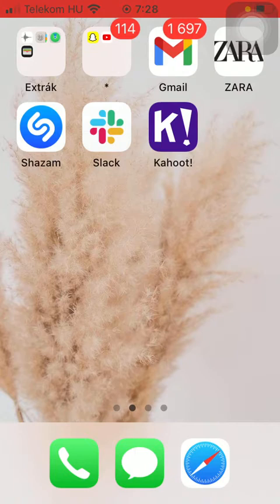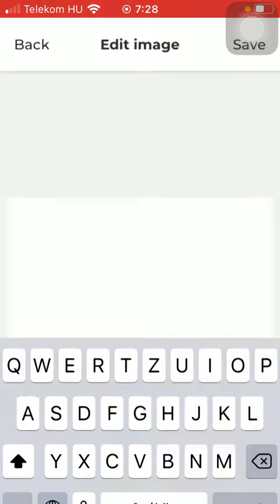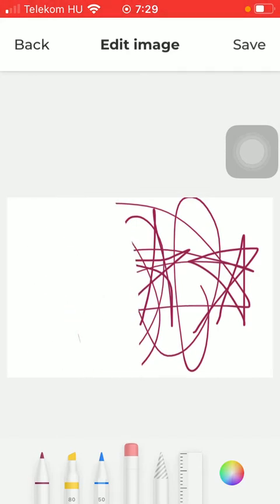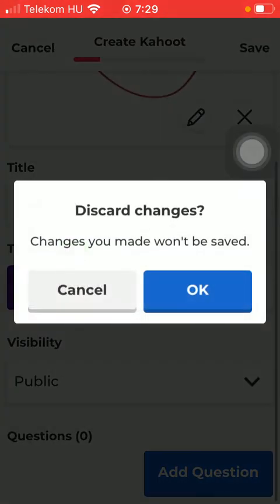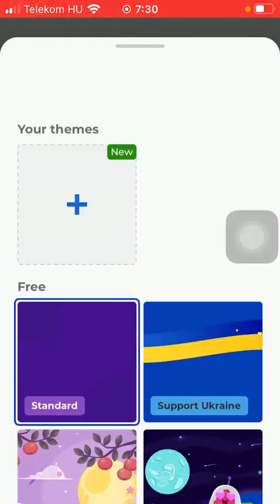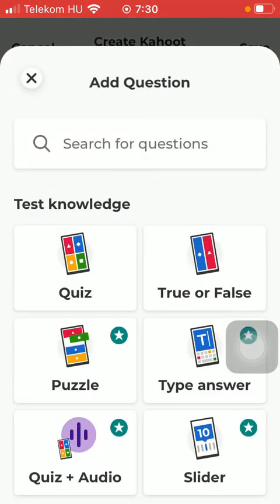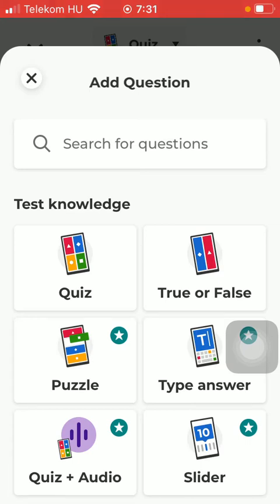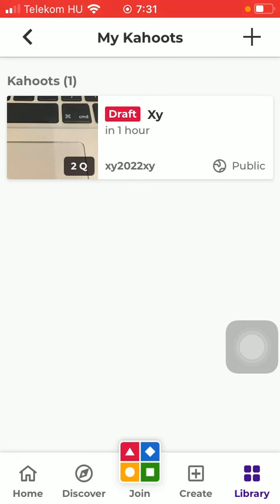How to create your own Kahoot on Kahoot!?